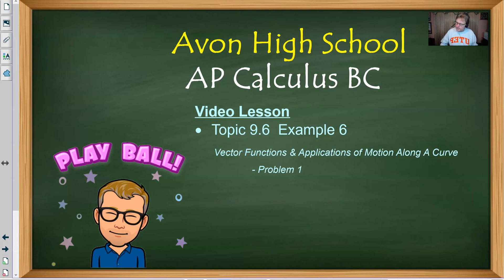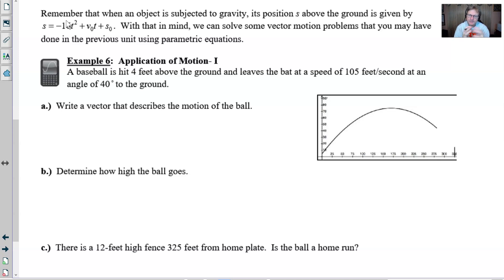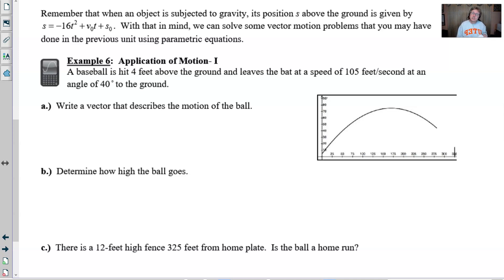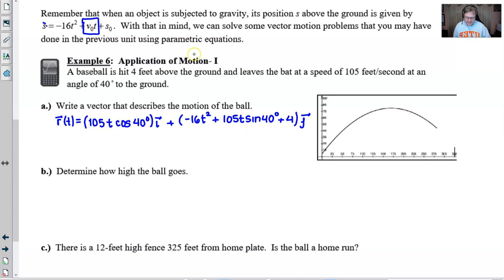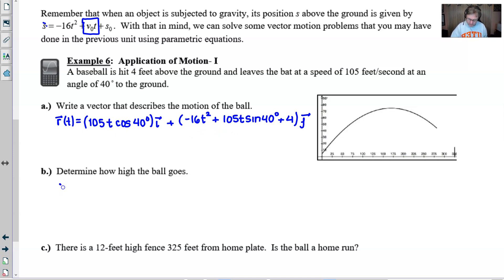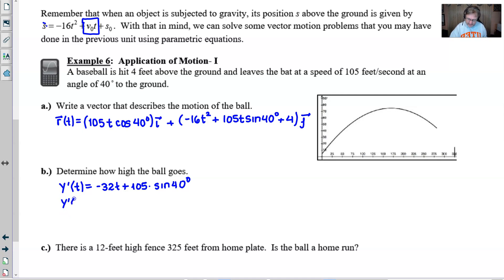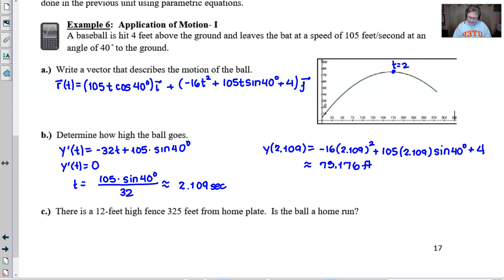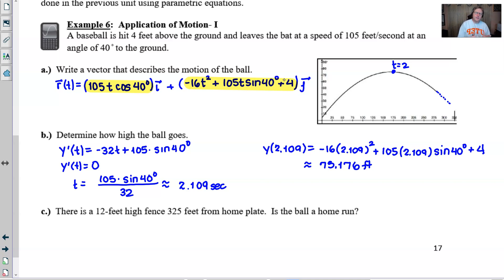Avon High School - AP Calculus BC - Topic 9.6 - Example 6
REAL WORLD VECTOR MOTION PROBLEM.  In this video we will look at a scenario involving a baseball that leaves the batter's swing with a given speed, height, and angle.  We will answer questions such as how height the ball traveled and whether the ball will clear an 11'  fence 325 away.